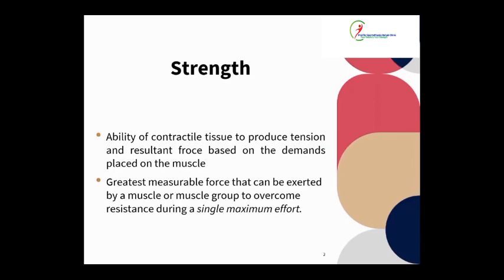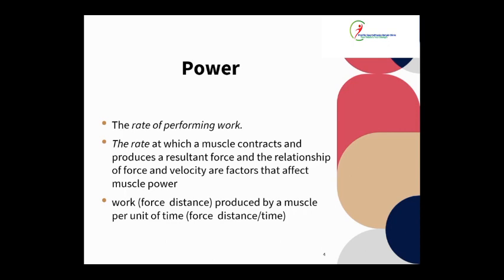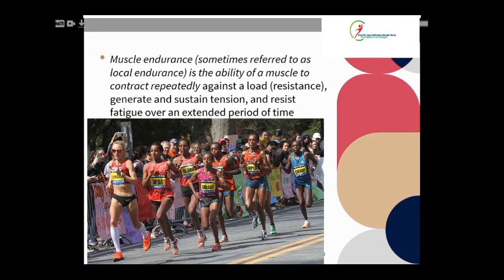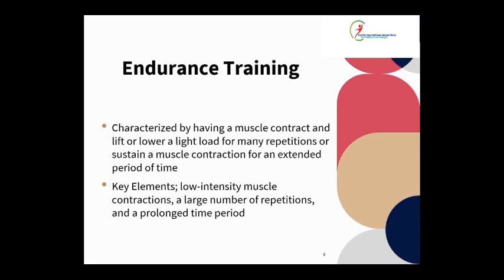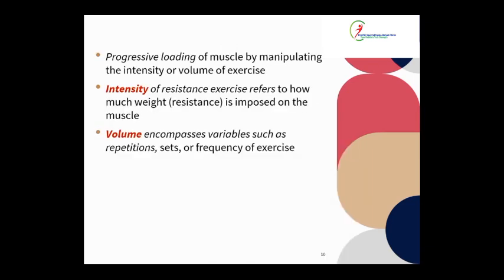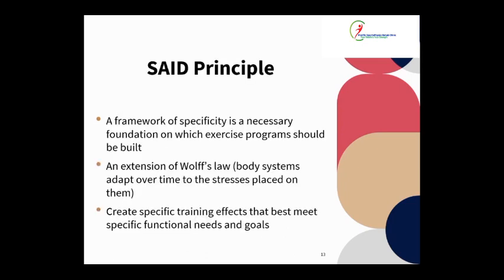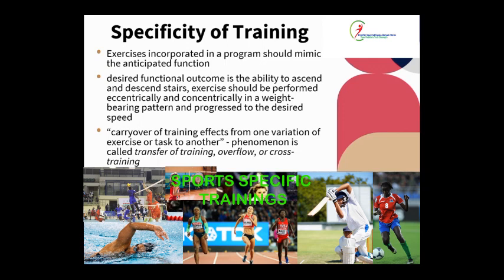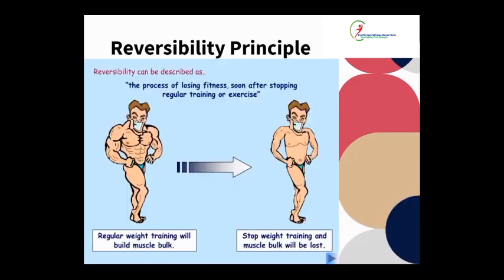Progressive Resistance Exercise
In this video we will be talking about Progressive Resistance training in physiotherapy.